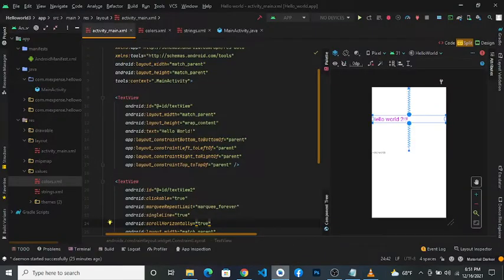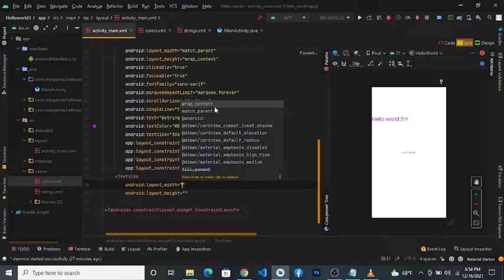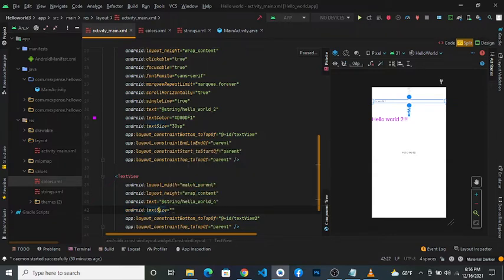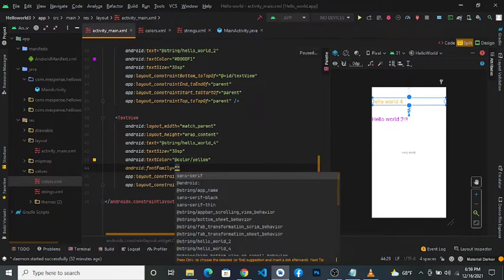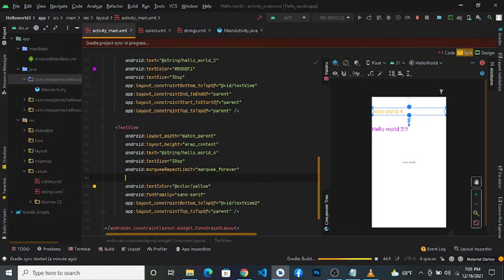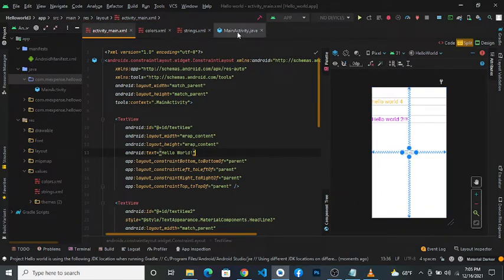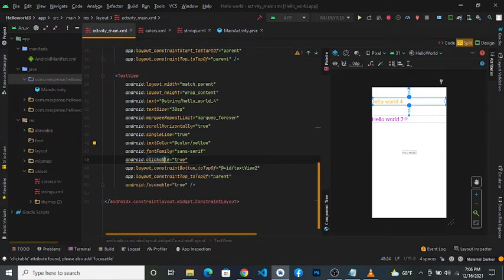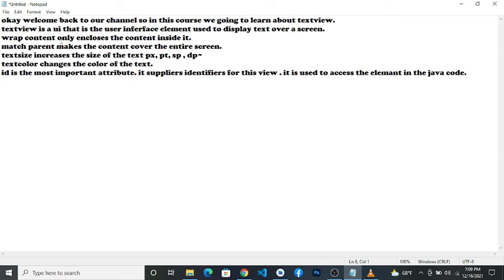TextView in android app development.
Let's learn android app development.